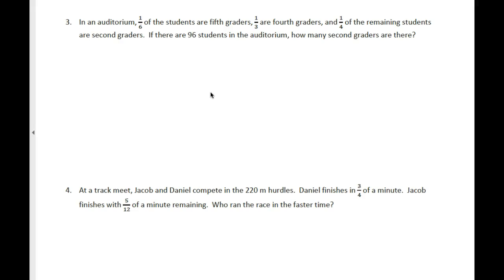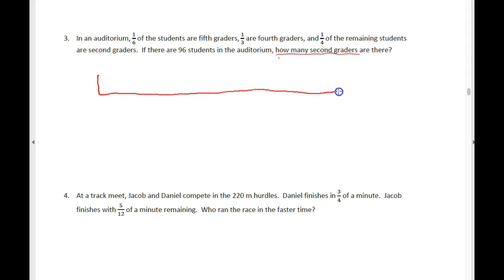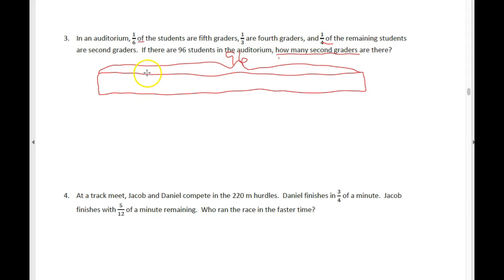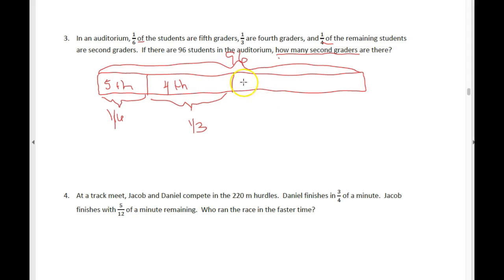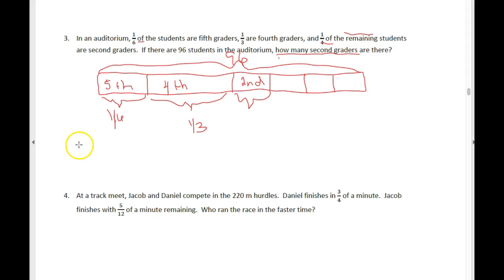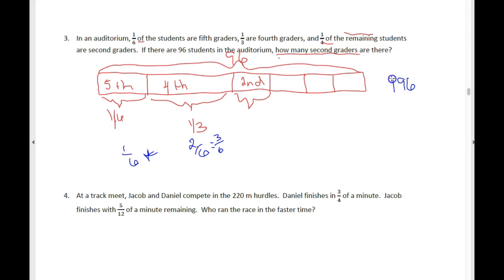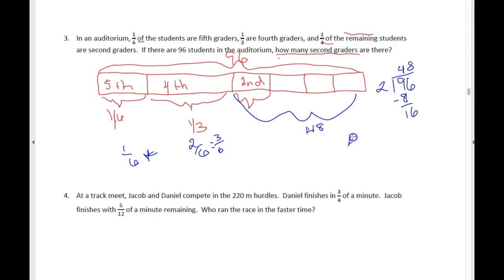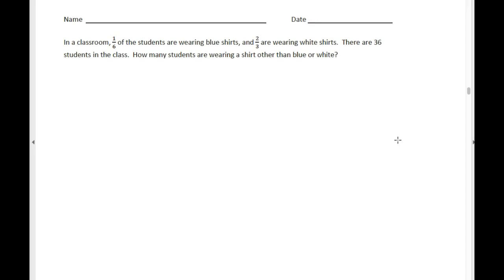5th Lesson 12, Module 4